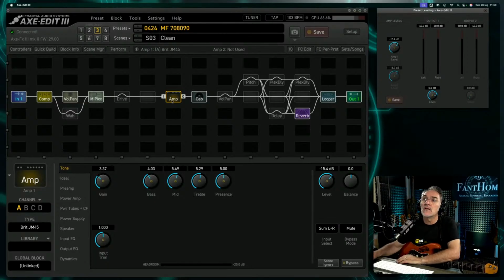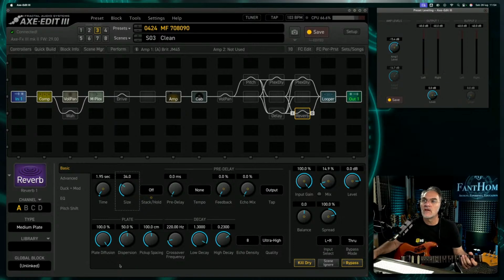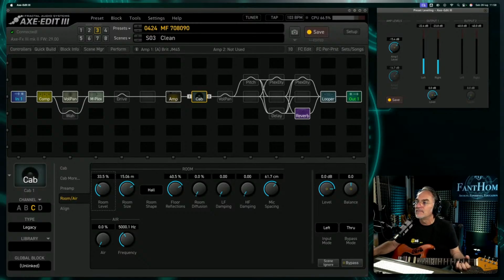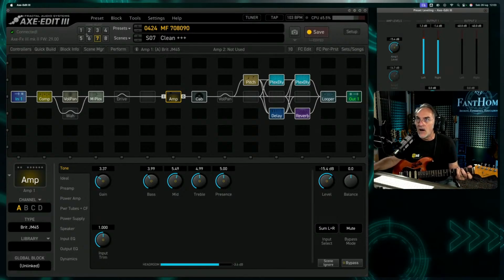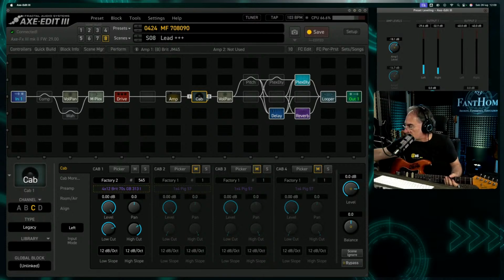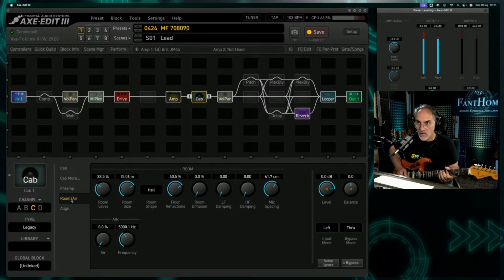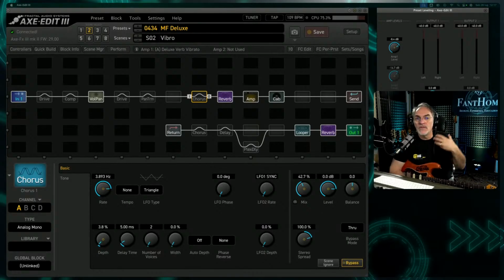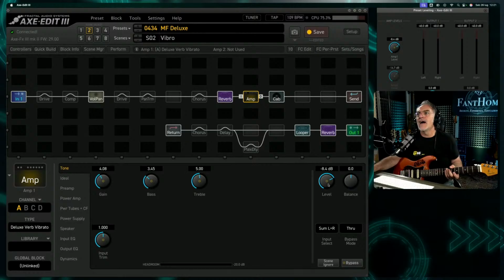Fractal AXE FXIII - Sound Check with new firmware 29.00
Sound Check with Firmware 29.00

0:00 New firmware 29 is here
3:57 JTM 45 preset in detail
5:59 Ambient Cabinet feature explained
8:08 Room Level up to 30 metres
9:13 Mic Spacing changes the sound
11:38 Coma Landau reverb for improvisation
12:46 Factory cabinet with a drive preset
15:12 Favourite drive sound, clean
18:02 Lead sound with Plex Delay
19:21 Headphone sound without a room
20:58 Why the room is the problem
23:44 Room Level trick shown
25:49 Reverb makes the magic
26:46 Big reverb sound in detail
29:27 Room Level depending on the amp
31:36 Spring reverb before the amp
34:32 The secret of Room Level
35:26 Hearing the Room Level secret
36:43 To wrap up: see you